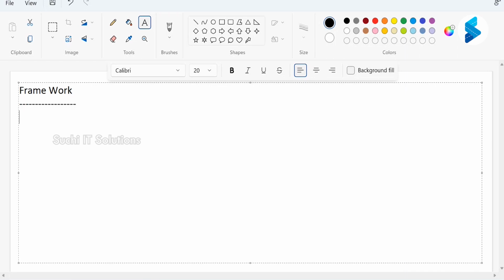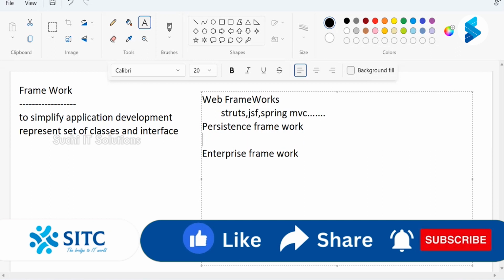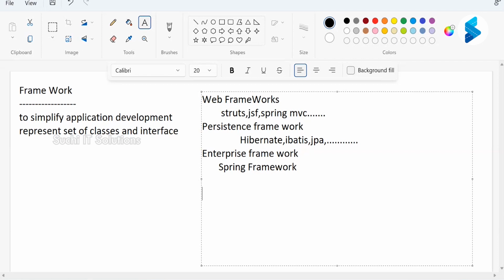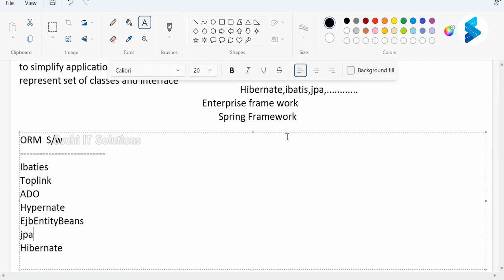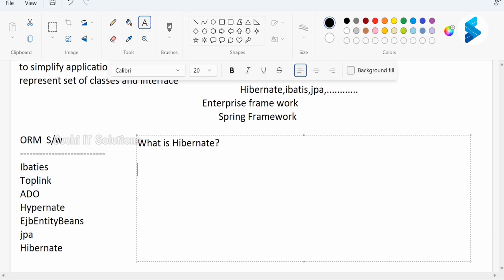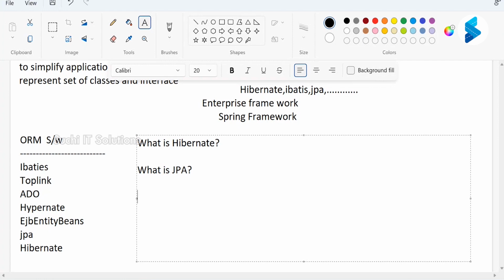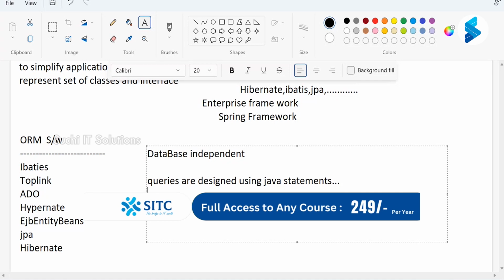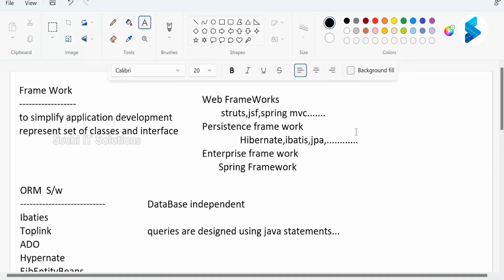Backend Java - Framework & hybernate